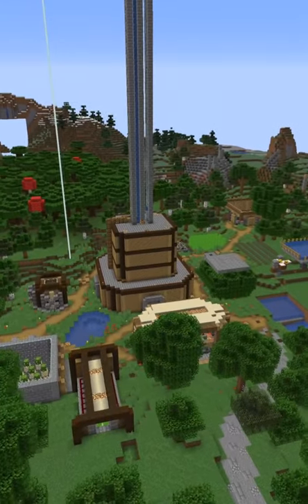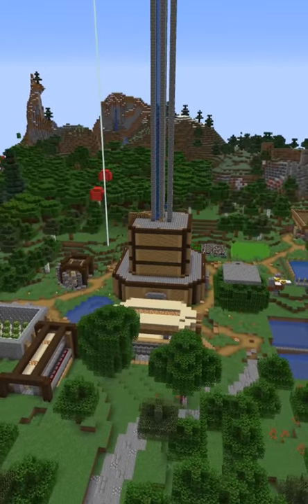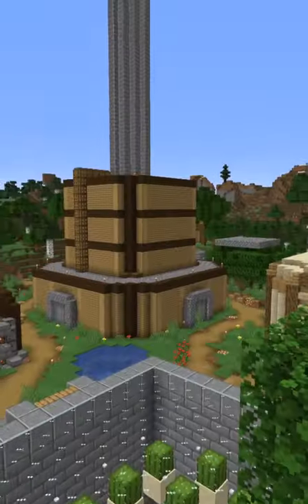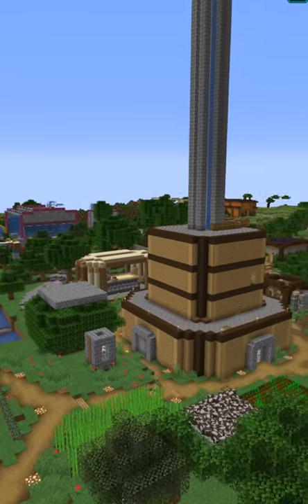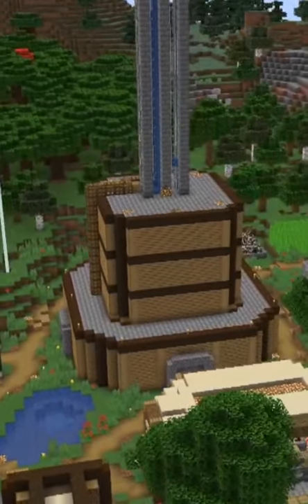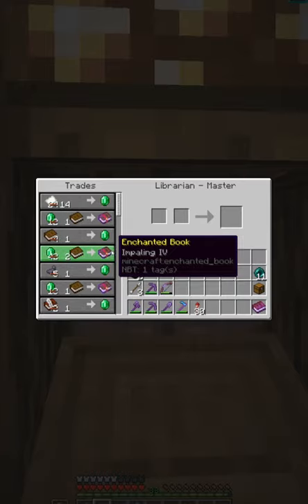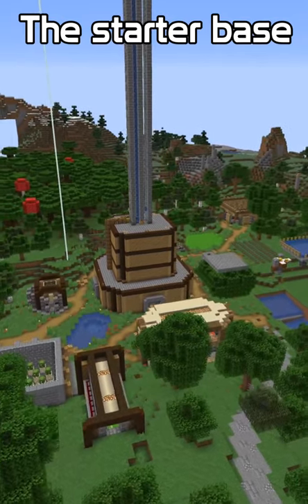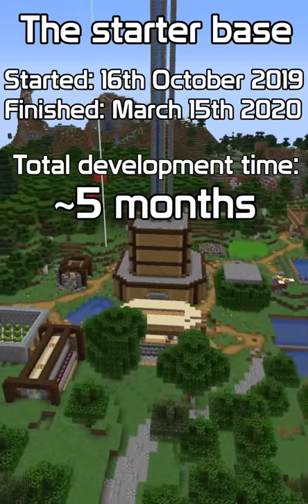The Starter Base: Minecraft World Projects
I came up with this idea to talk about some of the projects that I've done in my world, which can double as a short summary of it, and be a short which could hopefully bring extra attention to the channel. I guess I'll see how it goes, might not do well, who knows.

This minecraft series is a vanilla singleplayer minecraft let's play, with the goal of simplicity in mind, at least for the time being. If you think there is something needing improvement with these videos, please don't hesitate to let me know in the comments, as I'm still relatively new to this type of video, and am willing to take feedback.

Discord server!

Second channel!
That's right, there's 2 of 'em! On this channel I have some behind the scenes stuff, random tutorials, geometry dash progress, and pretty much anything that doesn't warrent a video on the main channel.

The socials!

My custom built computer!
CPU: AMD Ryzen 7 2700X 3.7GHz 8 core
CPU Cooler: Cooler Master Master Liquid AIO
Motherboard: MSI PC Mate B350 ATX AM4
RAM: Corsair vengence LPX 16GB (2x8) DDR4 2400MHz
Storage:
   Hard Disk Drives:
     2TB 7200RPM Seagate barracuda internal HDD
     4TB 7200RPM Seagate barracude internal HDD
   Sata SSD: 128GB Kingston SSD
   M.2 SSD: WD Blue 500GB M.2 SSD (not NVMe)
Graphics card: Asus GeForce GTX 1060 6GB ROG Strix
Case: NZXT S340 ATX Mid Tower Case
Cooler Master MasterWatt 550W 80+ Bronze Certified Semi Modular

Tags n stuff! (Gotta put them somewhere)